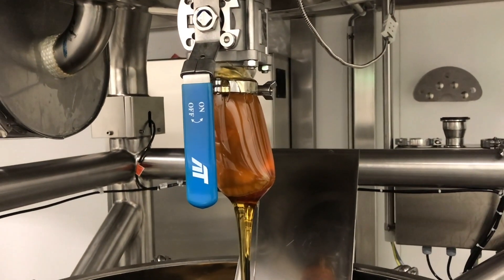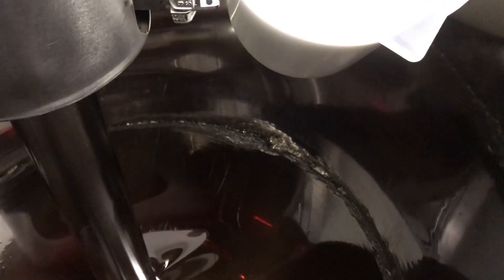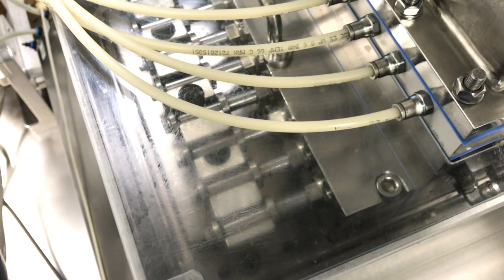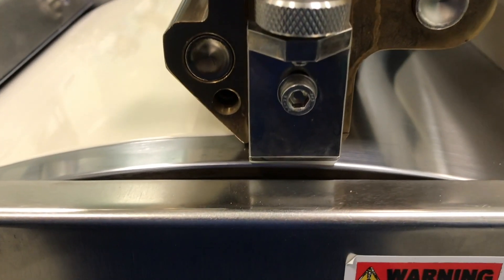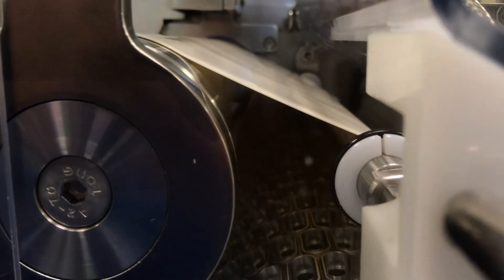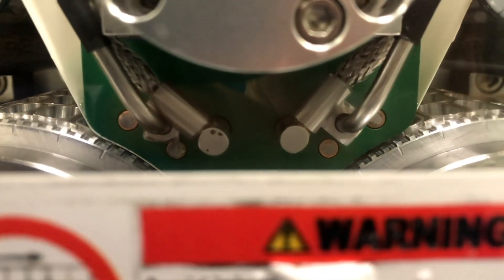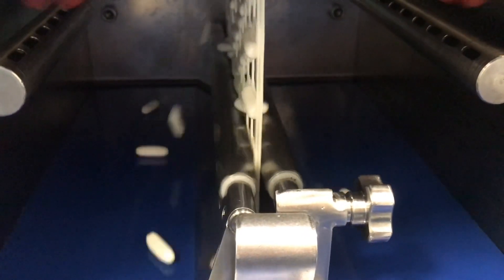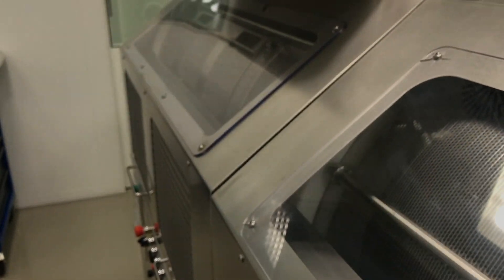How are softgel capsules made? Inside the encapsulation process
In this behind-the-scenes clip, we take you through the main process steps of softgel manufacturing. Watch the deaerated gel mass transfer, coloring with titanium dioxide, and the complete encapsulation process.

Courses Available:

• Softgel Capsule Masterclass – for pharmaceutical professionals
• Softgel Crash Course – for industry newcomers
• Quality Control Module – for testing specialists

✅ Real manufacturing footage
✅ Step-by-step process breakdown
✅ Industry expert narration